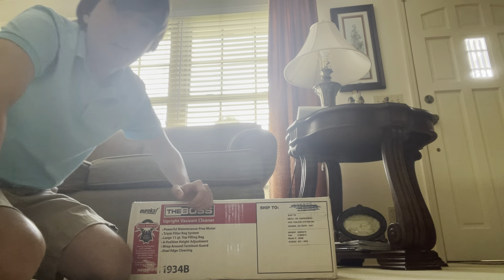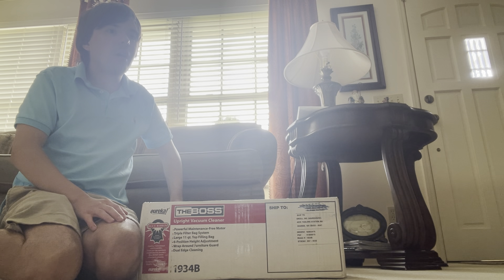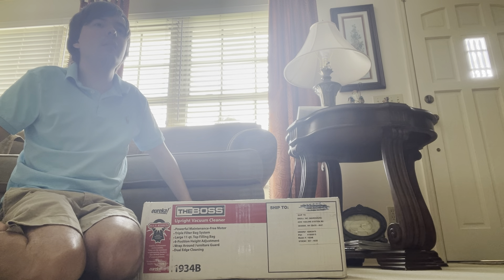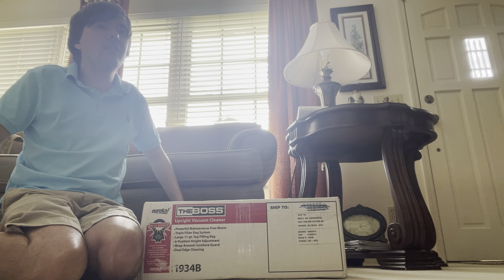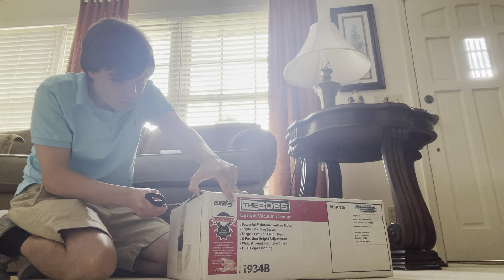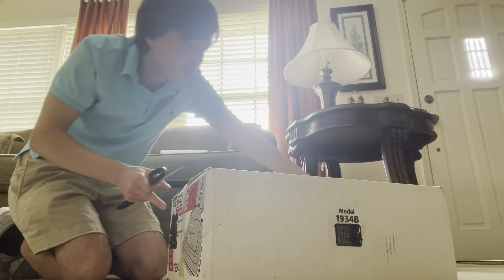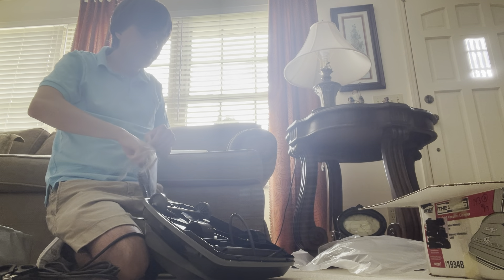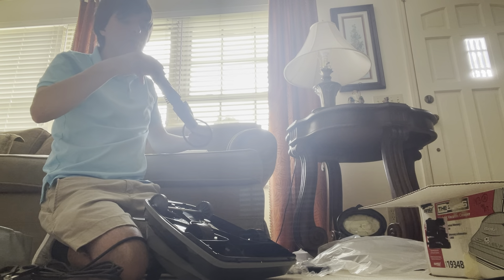Eureka The Boss 1934B Unboxing New Old Stock